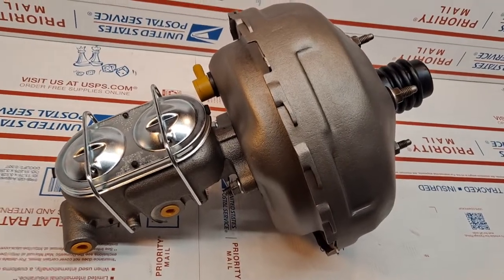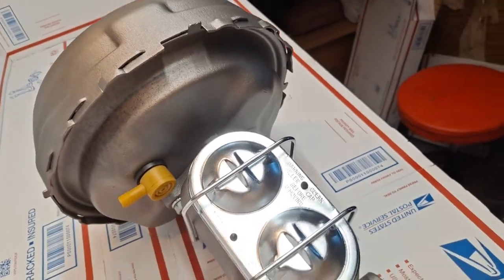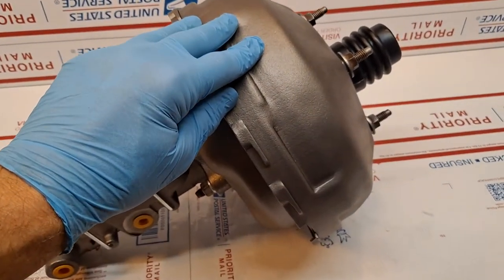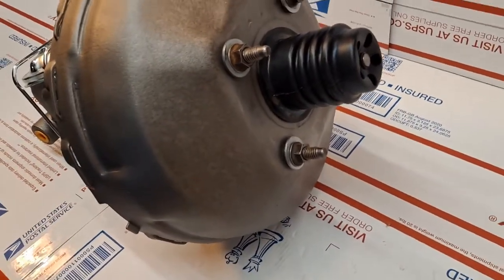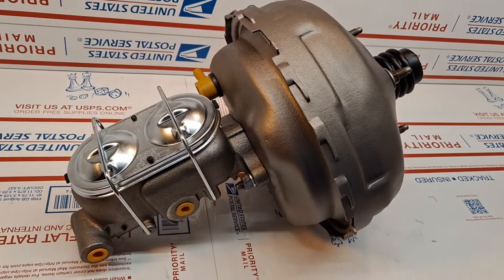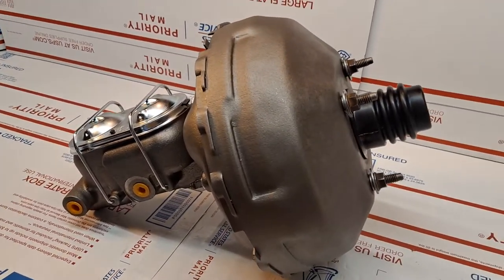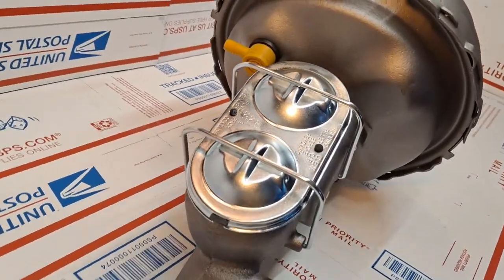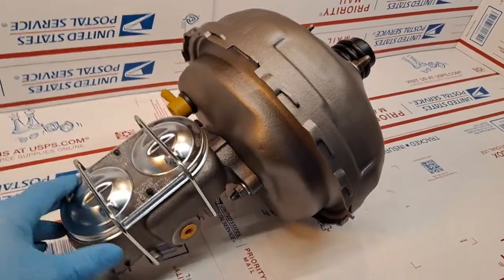GMC MOTORHOME REVCON BRAKE BOOSTER MASTER CYLINDER VACUUM ASSIST RESTORED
In this video I have fully restored an original vintage 1973  MOTORHOME BRAKE BOOSTER VACUUM ASSIST MASTER CYLINDER COMPOSITE ASSEMBLY. This is the Vacuum assist tandem diaphragm variant specific to the GM Front Wheel Drive Train ONLY that was used by REVCON as well as GMC for the MOTORHOMES.  This is NOT the hydraulic assist booster common to later models circa 1976-78 etc. models. If you are seeking for me to restored your hydraulic assist booster please see my other Youtube video listings for that variant design that I also rebuild.

I also restored the original vintage 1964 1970 AC VACUUM POWER SERVO 7 PORTAL MANIFOLDS CLIMATE CONTROL MECHANISM as well as the 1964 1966 AC VACUUM POWER SERVO 7 / 14 PORTAL DUAL MANIFOLDS MECHANISM as well as all other year AC Climate Controllers including the 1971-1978 Variant Power Servo Master Controller Units and the AC Vacuum Master Switches.